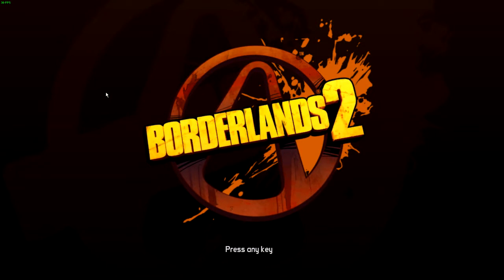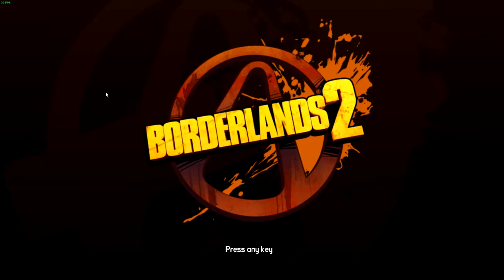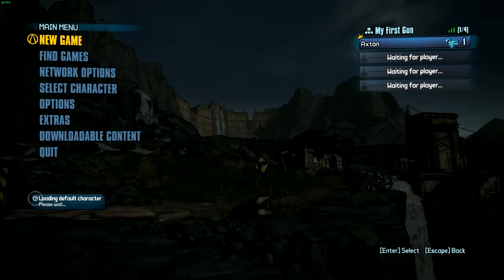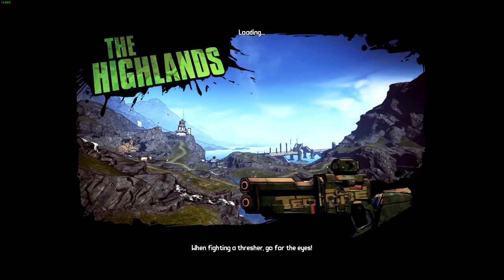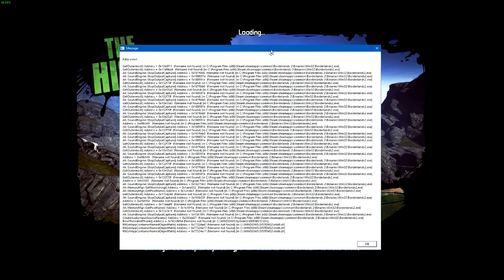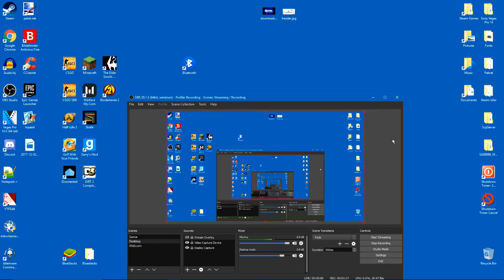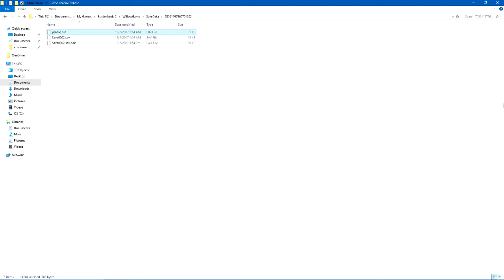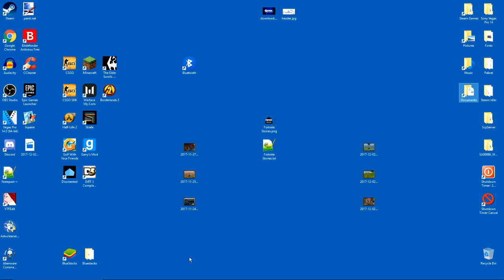How do I fix Borderlands 2 Fatal Error? (FIXED)